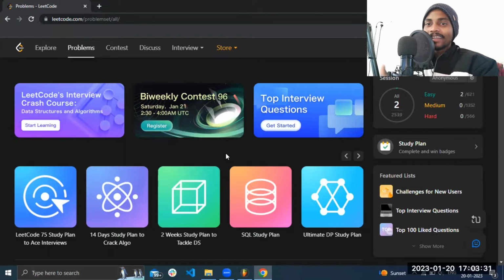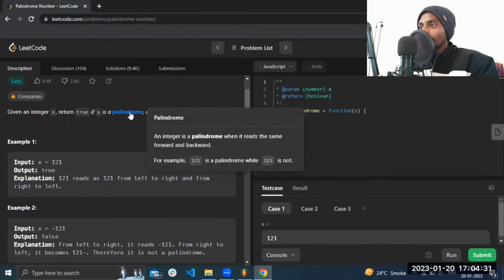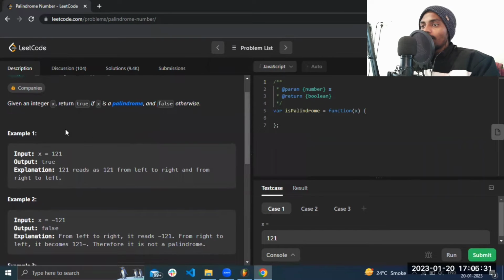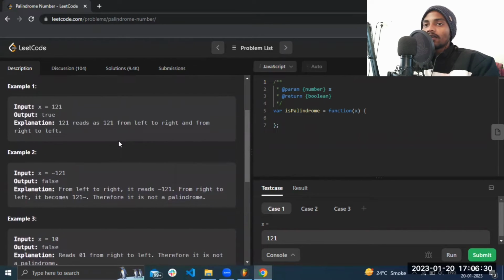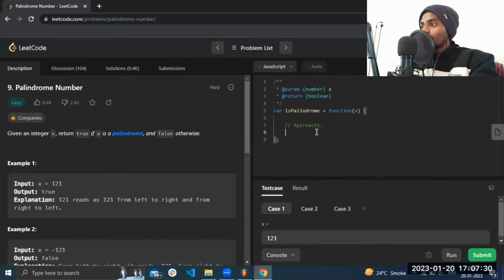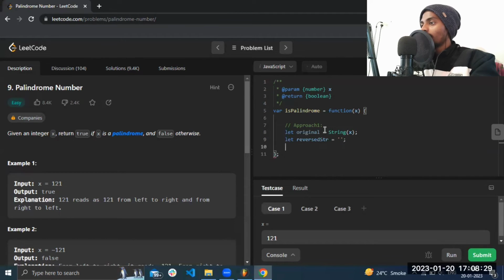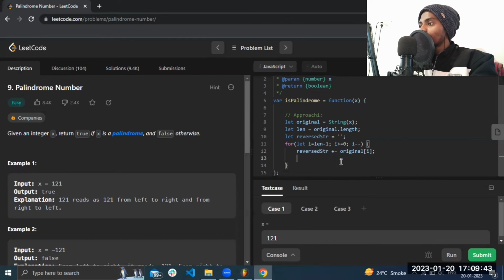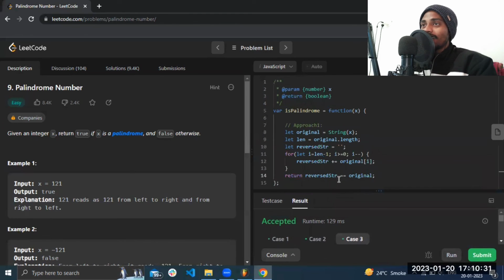2. Palindrome Number - Leetcode Solutions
Welcome Coders,
In this video, I have solved the Palindrome Number.

Question - Two Sum
Difficulty - Easy

Save this playlist for further Leetcode Solutions.